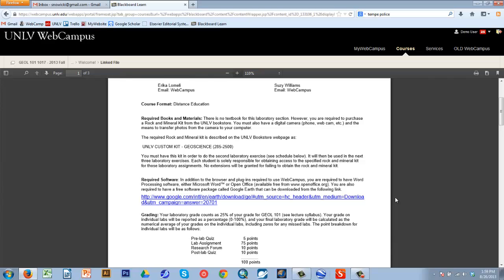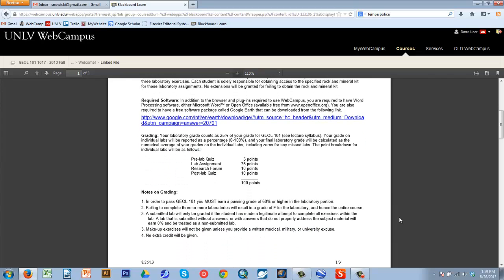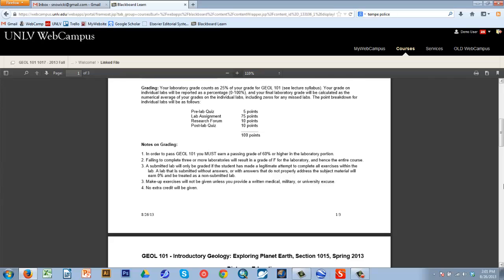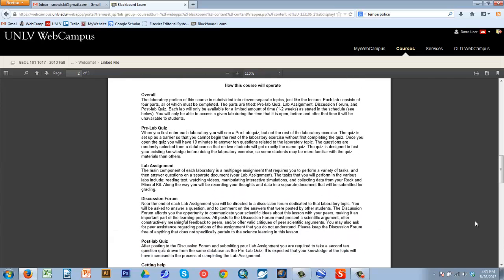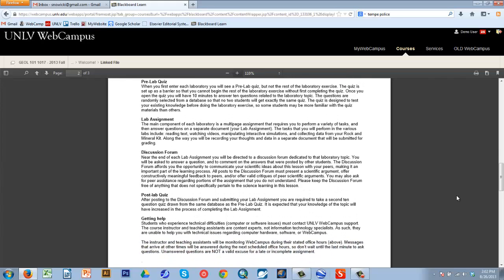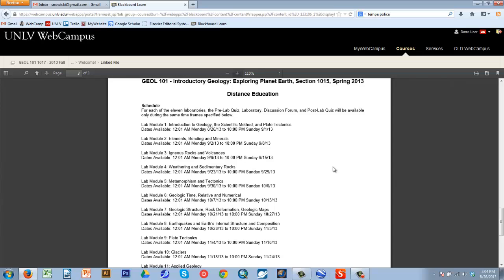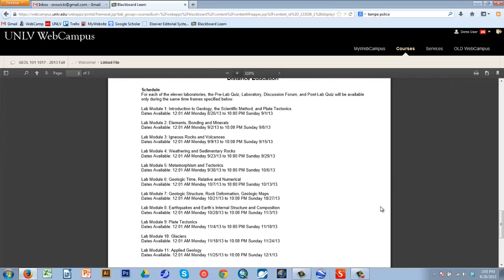GEOL 101 Lab Syllabus